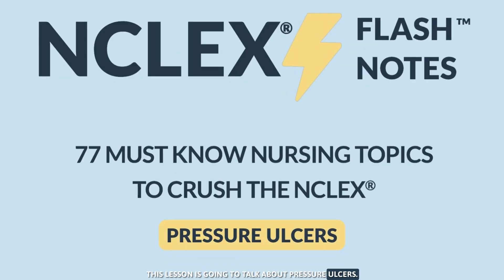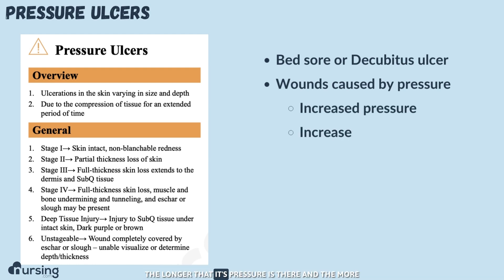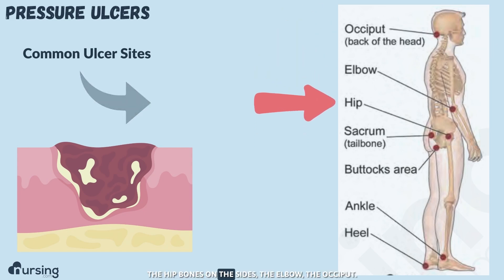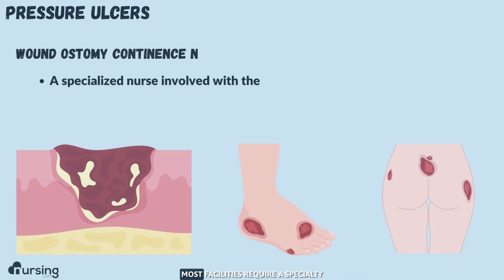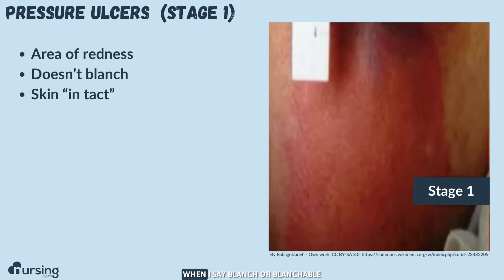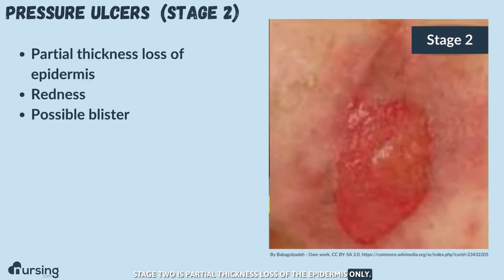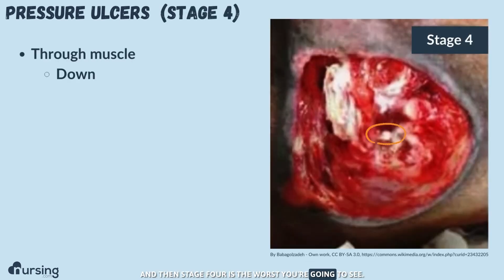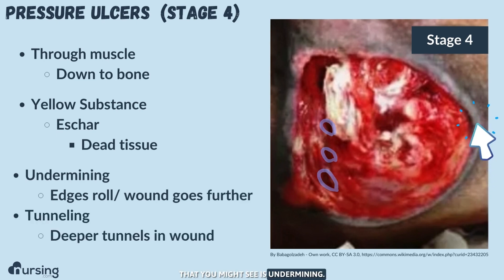Pressure Ulcers- Wound Staging (Nursing)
Pressure ulcers (bed sores) are wounds or ulcerations caused by prolonged pressure on tissue. These are definitely something you till see on your nursing journey. This video will talk about the pathophysiology as well as the stages of pressure ulcers from stage 1 (least severe) to stage 4 (most severe). Happy Nursing!

00:00 Introduction to Pressure Ulcers
00:14 Pathophysiology for Pressure Ulcers
00:30 FREE NCLEX Review eBook Download
00:40 Common Areas for Pressure Ulcers
01:04 Wound Ostomy Continence Nursing
01:21 Stage 1 Pressure Ulcers
01:38 Stage 2 Pressure Ulcers
01:52 Stage 3 Pressure Ulcers
02:05 Stage 4 Pressure Ulcers
03:04 FREE NCLEX Review eBook Download